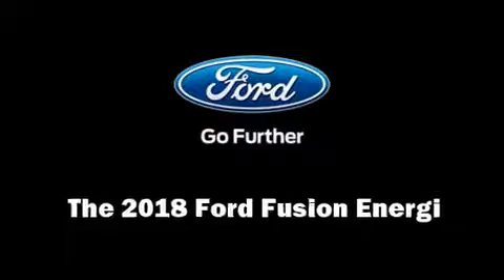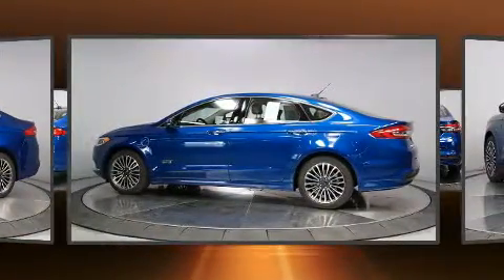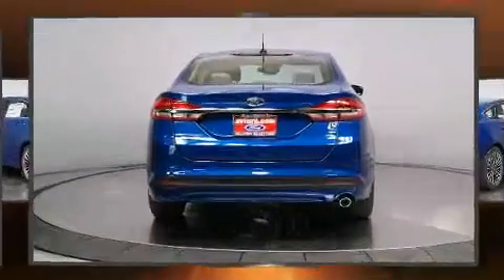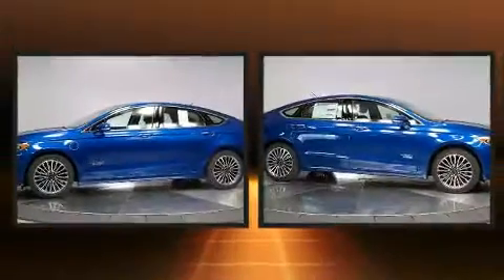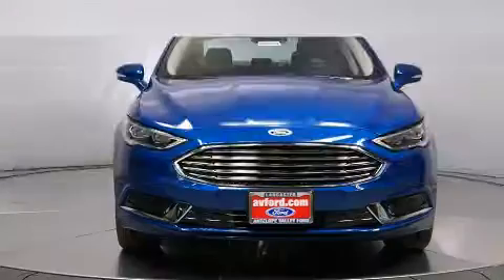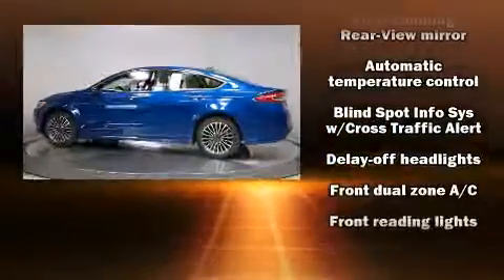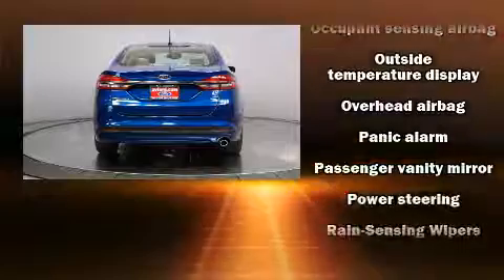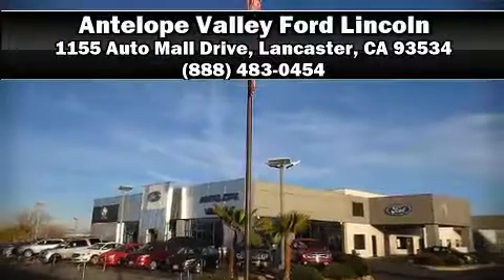2018 Ford Fusion Energi SE Luxury in Lancaster, CA 93534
You can expect a lot from the 2018 Ford Fusion Energi. This 4 door, 5 passenger sedan offers the features and options for which you've been searching. It features a front-wheel-drive platform, an automatic transmission, and a 2 liter 4 cylinder engine. Top features include power front seats, delay-off headlights, speed sensitive wipers, tilt steering wheel, power door mirrors, power windows, an overhead console, and cruise control. Features such as automatic climate control and leather upholstery prove that economical transportation does not need to be sparsely equipped. Premium sound drives 11 speakers, providing you and your passengers a sensational audio experience. Ford ensures the safety and security of its passengers with equipment such as: dual front impact airbags with occupant sensing airbag, front side impact airbags, traction control, brake assist, a panic alarm, an emergency communication system, and 4 wheel disc brakes with ABS. This car was designed with safety in mind, allowing you to drive with even greater assurance. We pride ourselves on providing excellent customer service. Stop by our dealership or give us a call for more information.